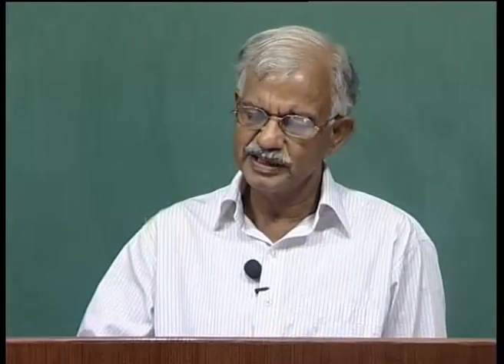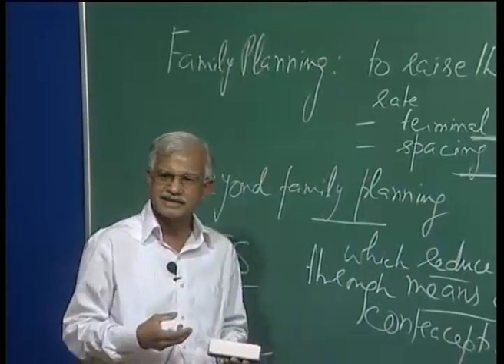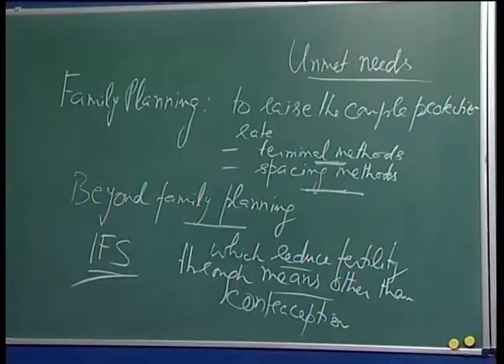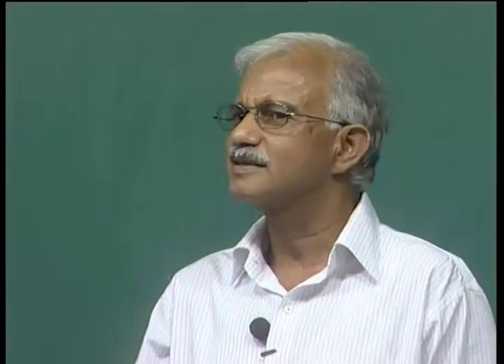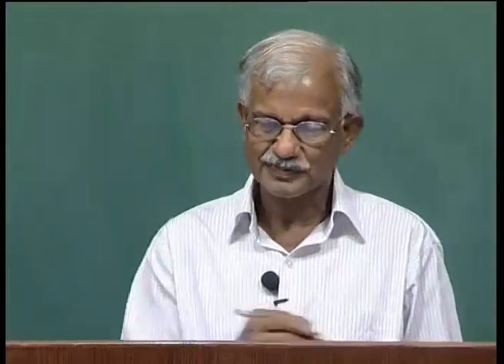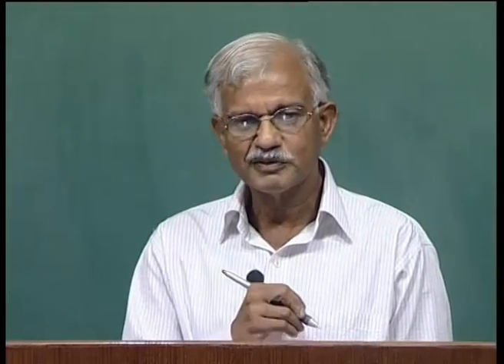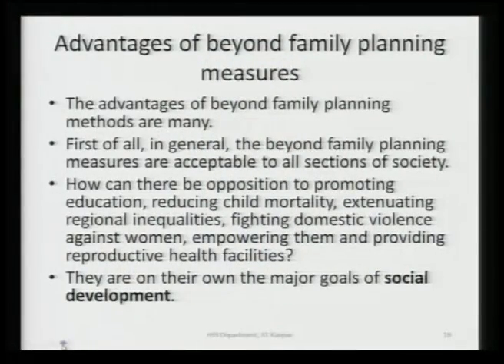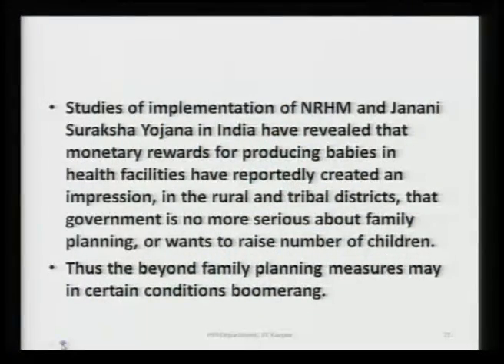Mod-01 Lec-31 Family Planning Programme and Beyond